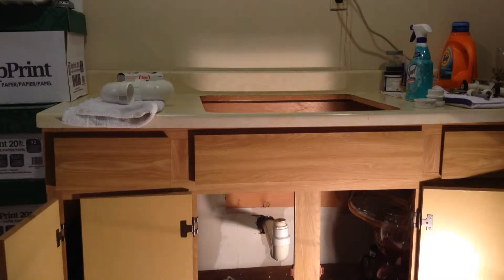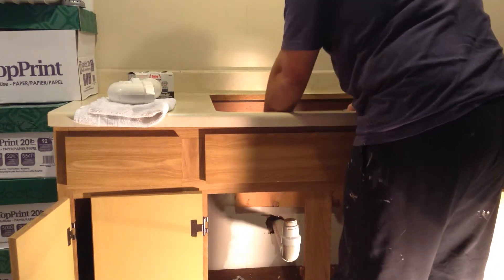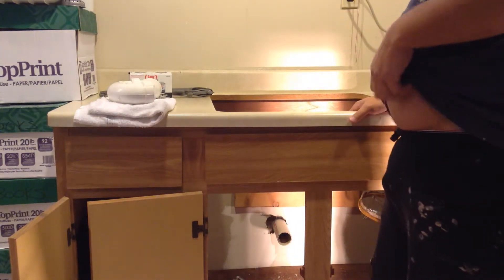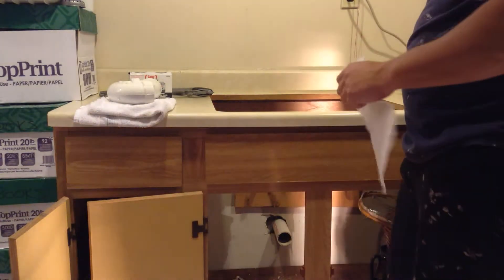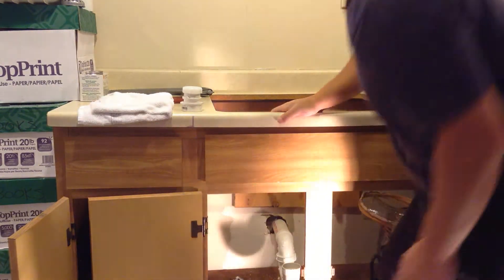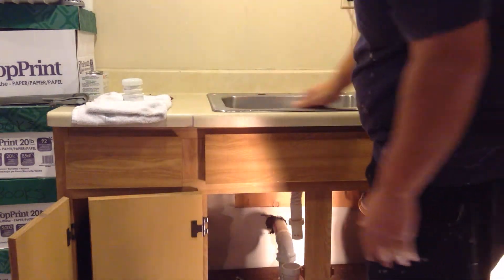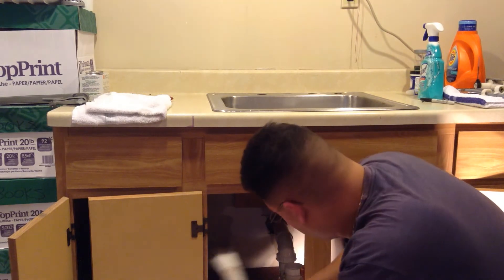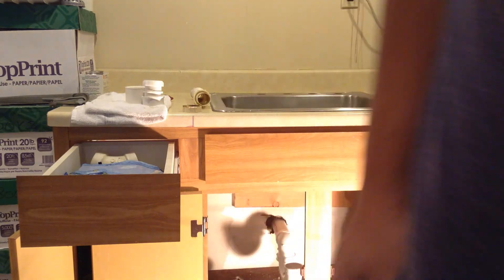Fixing the Basement Sink (Part 2)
Part two (2) is me cutting the old 2" PVC pipe and installing the new trap. Something breaks towards the end of the video.